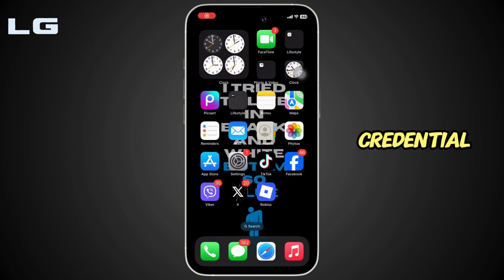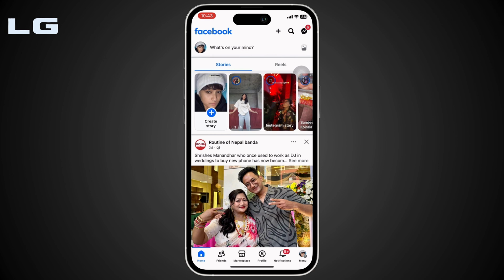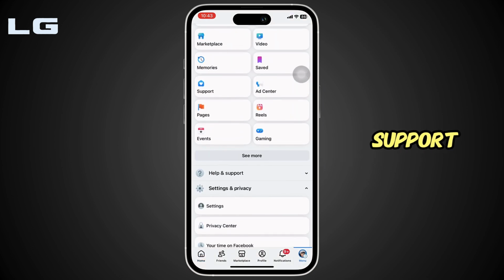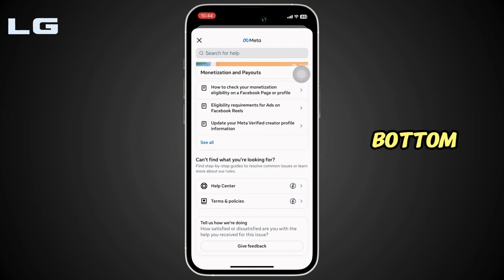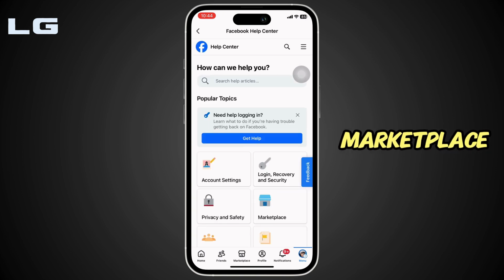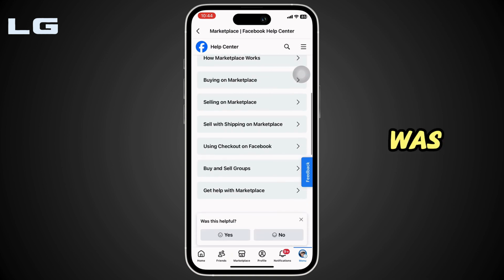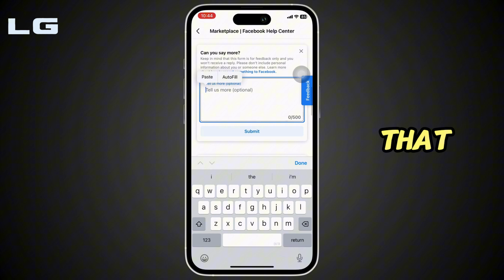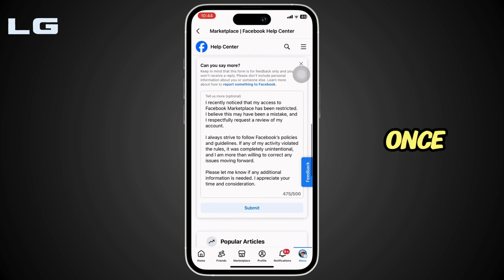How to Appeal a Marketplace Ban | Get Unbanned From FB Marketplace (2025)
How to Appeal a Marketplace Ban | Get Unbanned From FB Marketplace (2025 Guide)

Banned from Facebook Marketplace and need back in? In this quick 2025 tutorial, we’ll walk you through reviewing the ban reason, submitting an appeal, and following up so you can restore your selling privileges—no guesswork, just clear steps.

Timestamps:
00:00 - Checking Your Ban Notice and Understanding the Violation
00:10 - Submitting an Appeal and Tracking Your Request